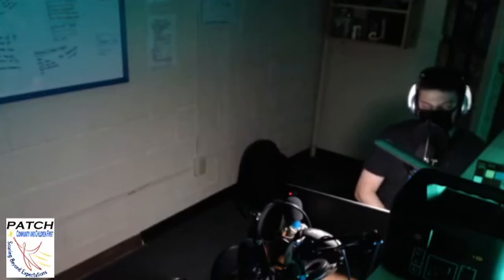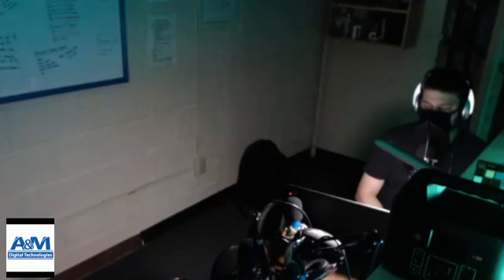Help Desk with Joe & Dave 32: Prymax R150 Review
This week Joe & Dave discuss the following topics:

Apple iWatch Update

Sony PS5 Update

TikTok Update

We also review the Prymax R150.